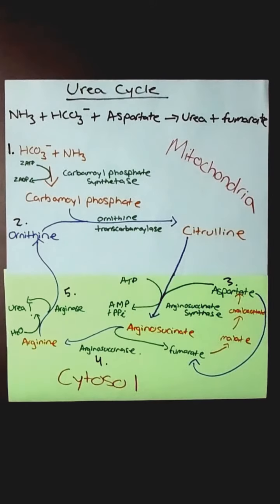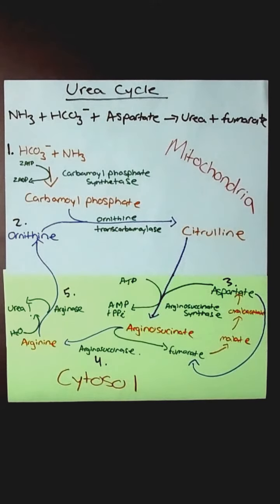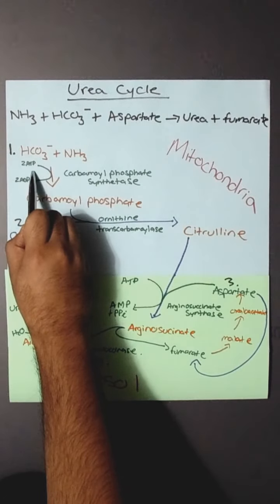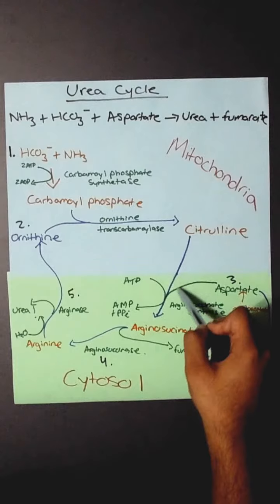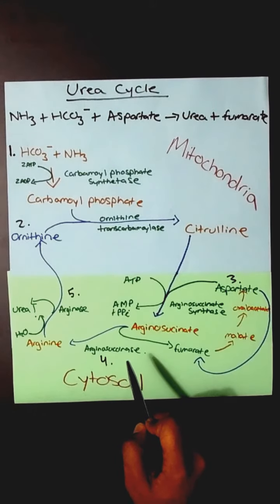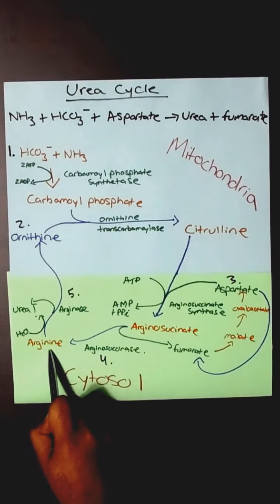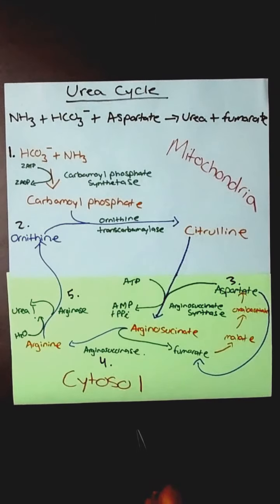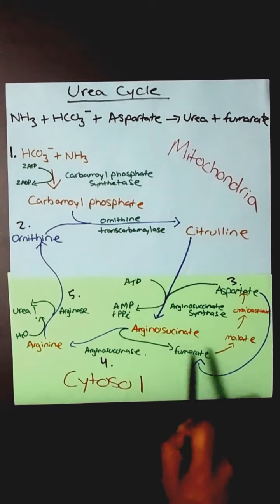Urea Cycle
Overview of the Urea Cycle for CHEM 333-University of Waterloo
Source of Information: Dr. Dara Gilbert's notes